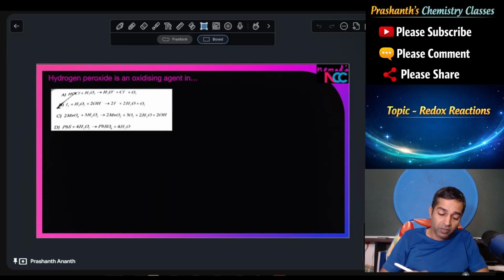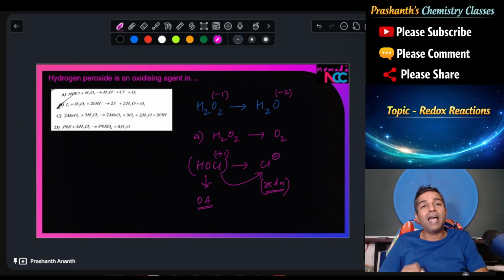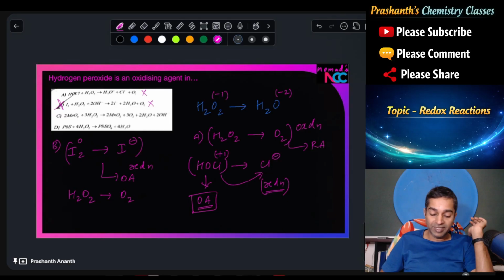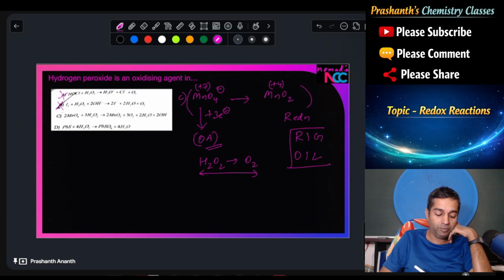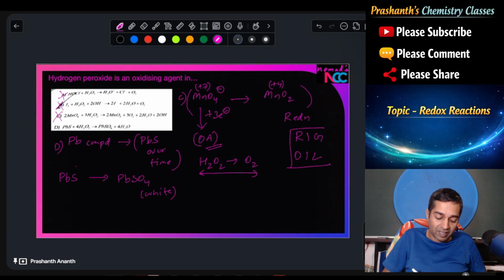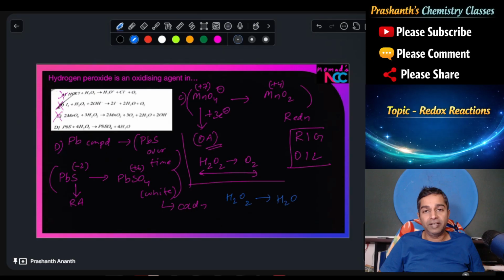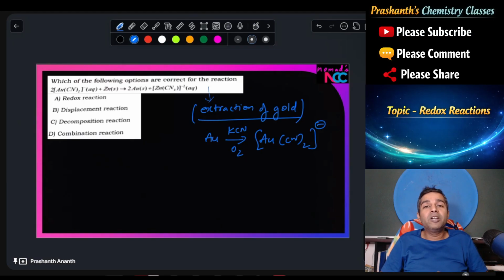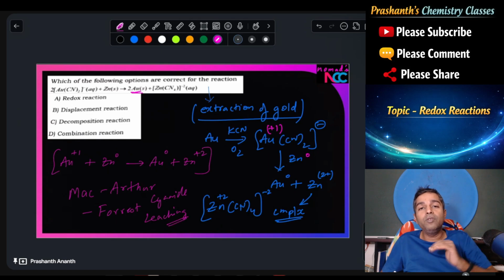Van Goh - Gold - Redox Reactions - Is there a Connection here..??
2 Questions on Redox Reactions - JEE Mains style Questions